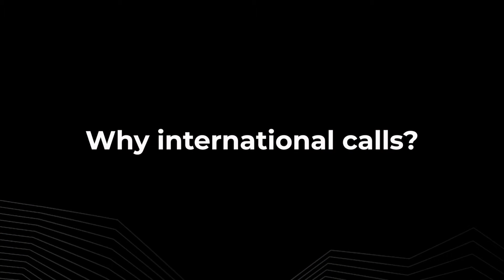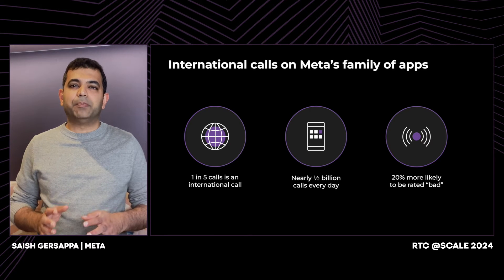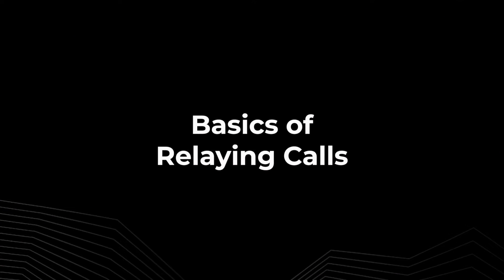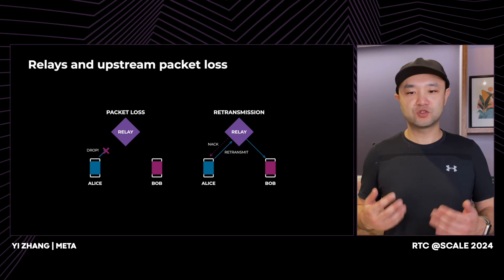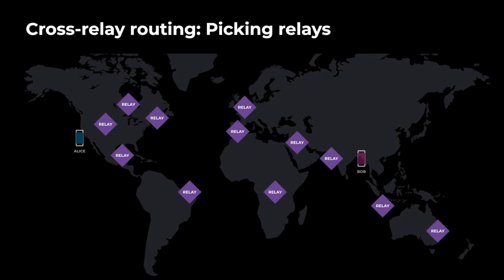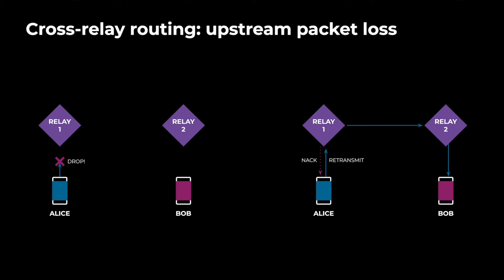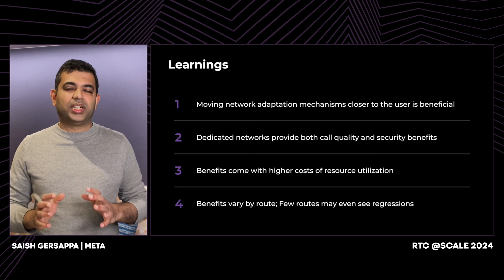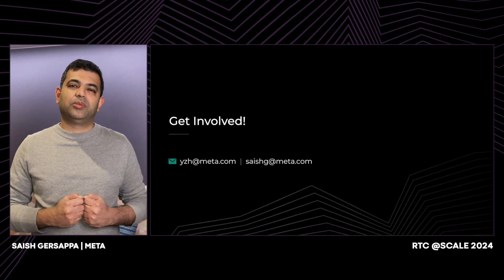Improving International Calls | Yi Zhang and Saish Gersappa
Long distance calls can be challenging, but Meta's WhatsApp and Remote Presence orgs have some valuable insights to share. This presentation will explore how Meta's global network of edge clusters can be leveraged to build a stable and high-quality network infrastructure for serving over 500+ million long distance video and audio calls worldwide on daily bases. By utilizing Meta's extensive resources and expertise, we can improve the user experience and provide more reliable connections for long distance calls.